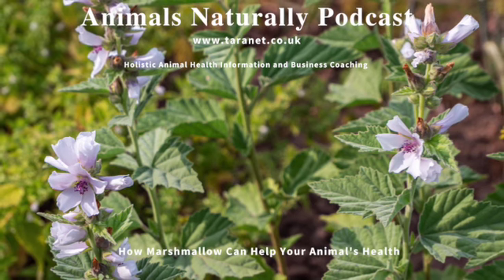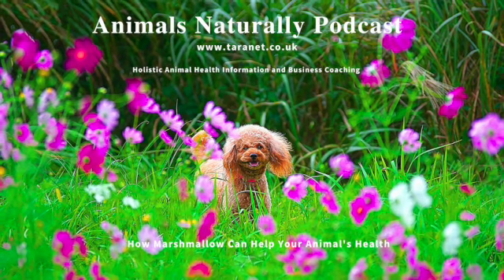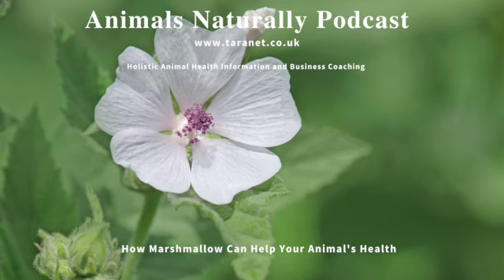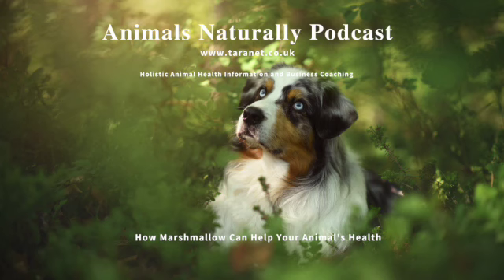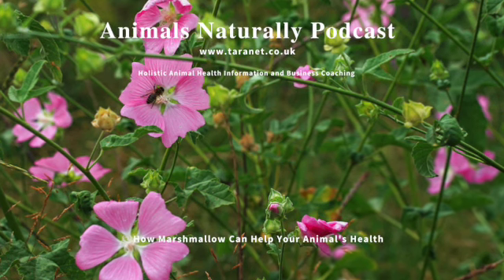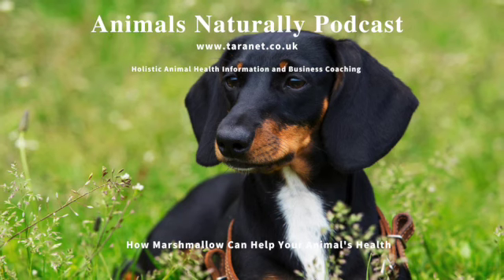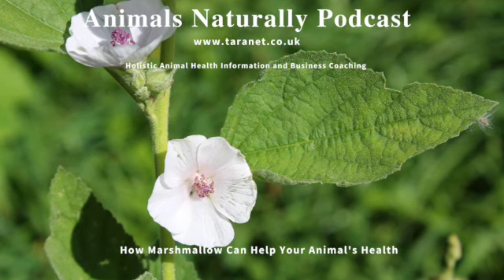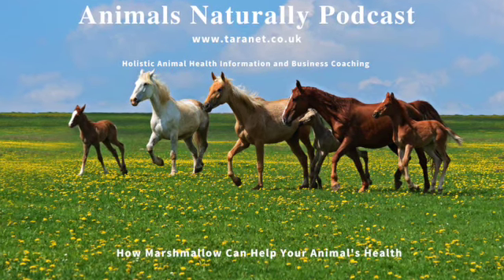Is Marshmallow A Natural Healthy Herb For Your Animal?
In this episode learn more about the benefits of the marshmallow plant for your animal's health